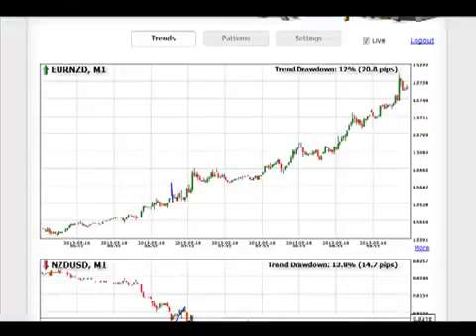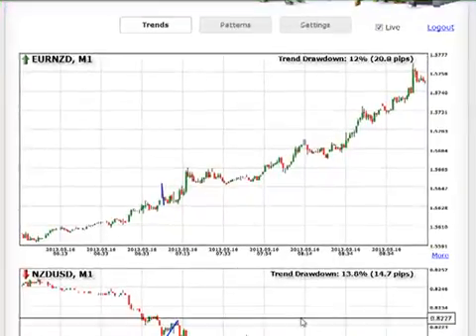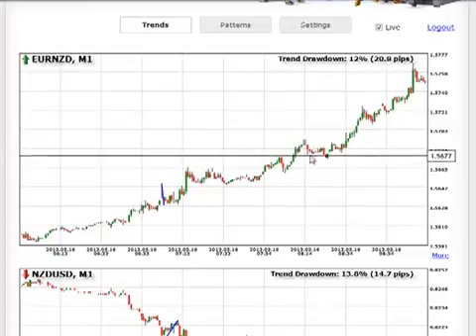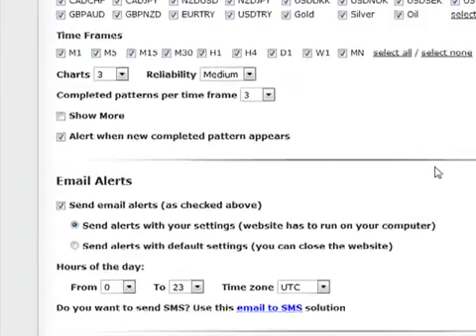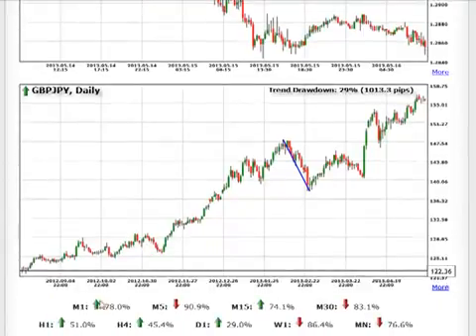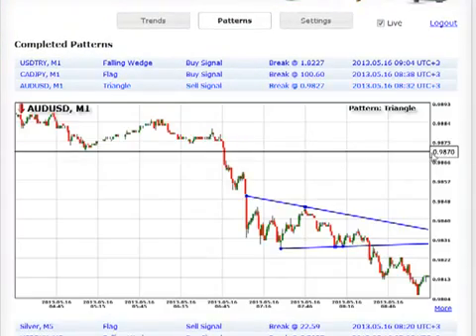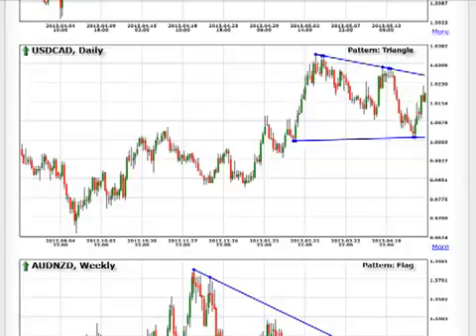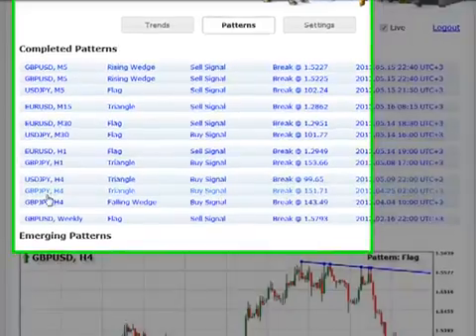Best Forex Signal Indicator Software